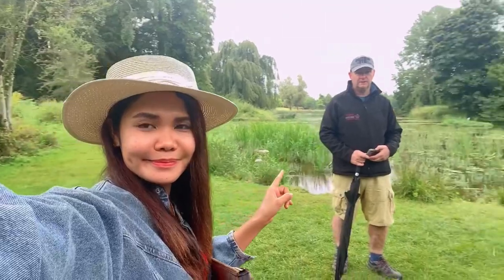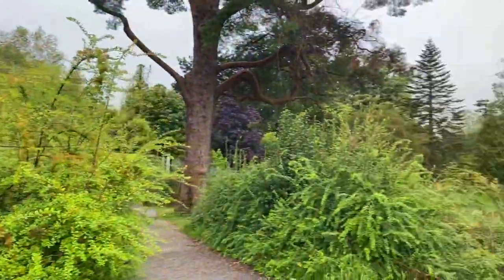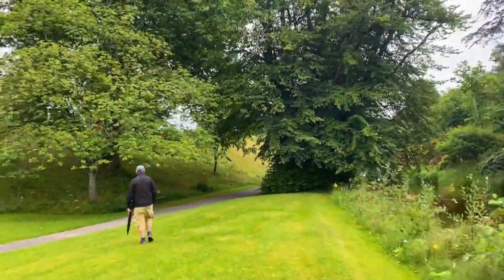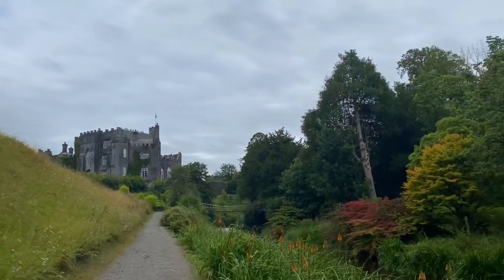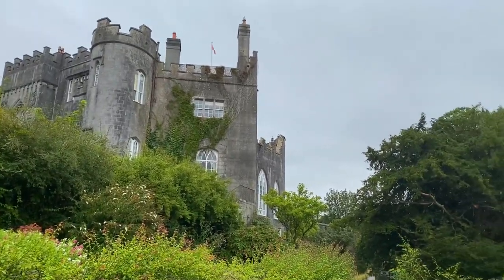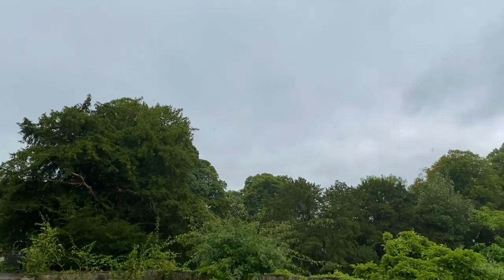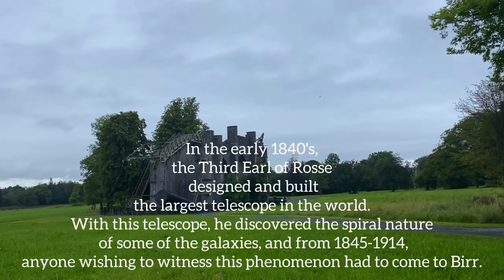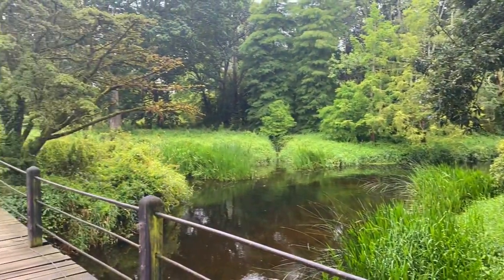Birr Castle Demesne||Gardens||Offaly||Beautiful Ireland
Birr Castle is a large castle in the town of Birr in County Offaly, Ireland. It is the home of the 7th Earl of Rosse and his family, and as such the residential areas of the castle are not open to the public,though the grounds and gardens of the demesne are publicly accessible, and include a science museum and a café, a reflecting telescope which was the largest in the world for decades and a modern radio telescope.

The entrance fee is 10€/person.

Thank you for your support and stay safe wherever you are✅

Musician: Jeff Kaale

Musician: @iksonmusic